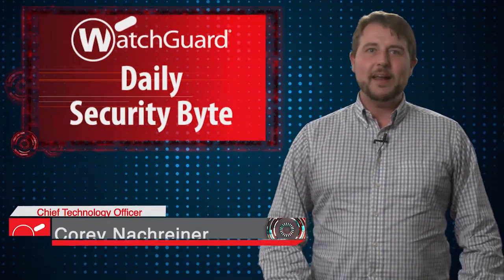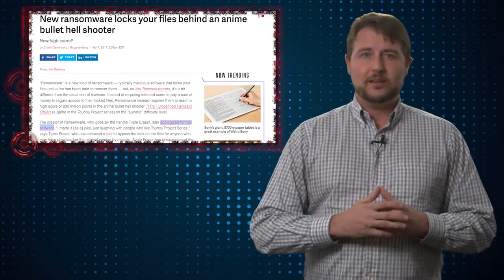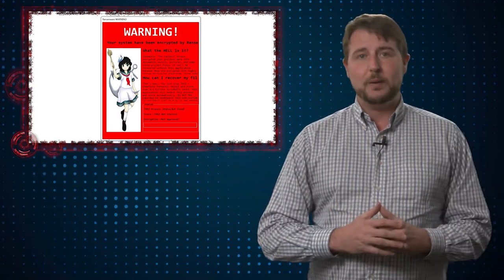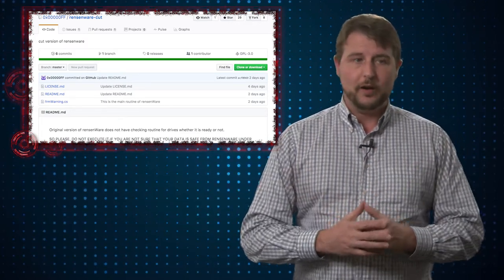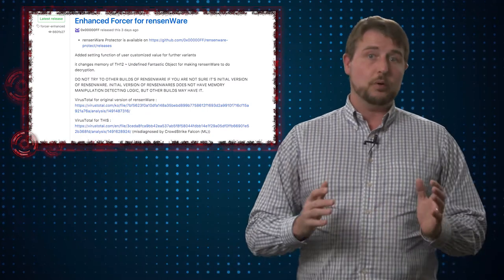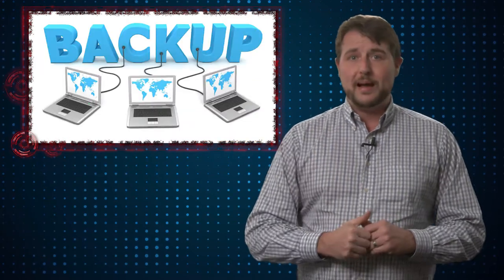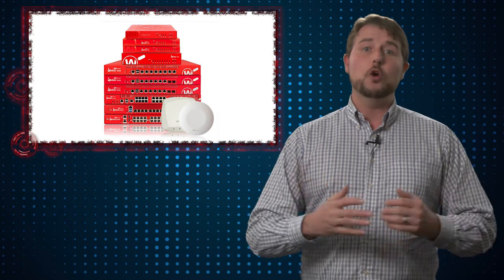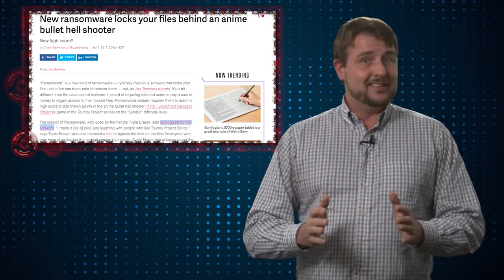Ransomware Joke Gone Bad - Daily Security Byte